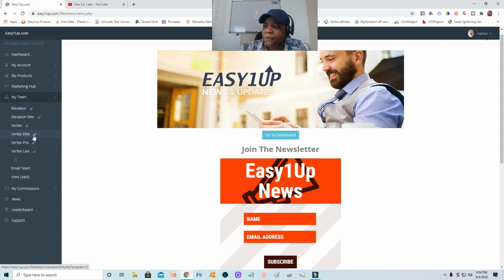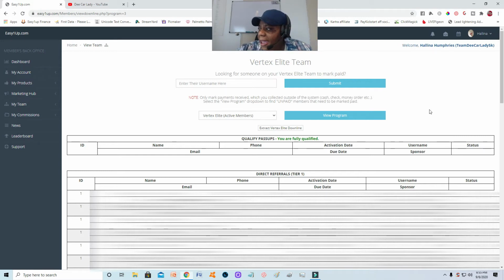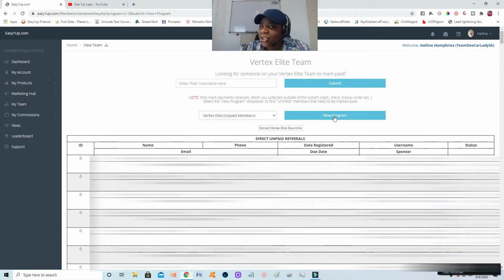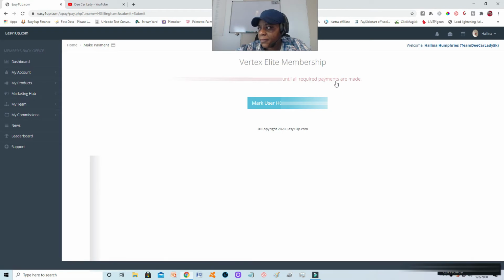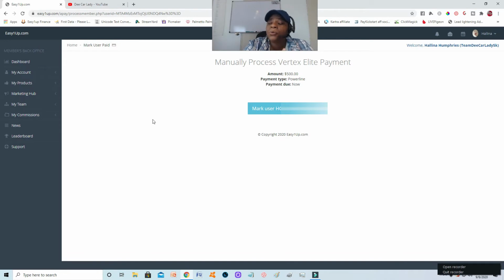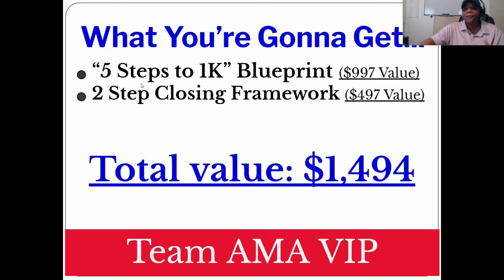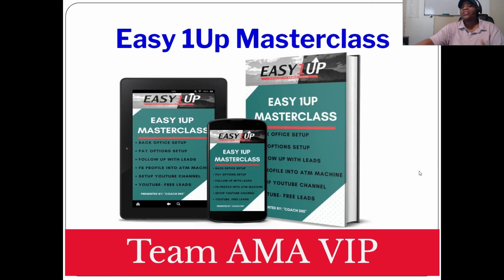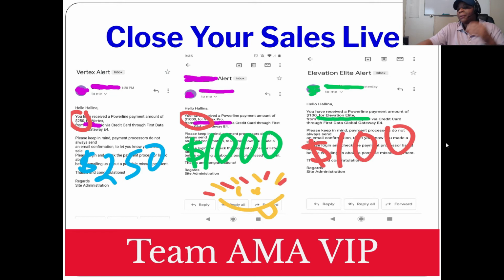🌟Easy1up Training - How to Mark Someone Paid🤑 in Easy1up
Join Easy1up Plus Bonuses!

If you're already in Easy1up and want to join our AMA VIP Team training,
for price and details.

In this Easy1up Training, I show you how to mark someone paid in Easy1up. When people join Easy1up through an outside method that isn't integrated, then you must mark them paid manually in order to activate their membership!

🔥 "5 Steps to 1K" Blueprint ($997 Value)
🔥 2 Step Closing Framework ($497)
🔥 Easy1up Masterclass ($997)
🔥 Weekly Sales and Closing Calls ($3000 Value)
🔥 Weekly Q&A Coaching - Social Media Training ($5964)

- My top Autoresponder to Make Sales on Autopilot with Email Blasts